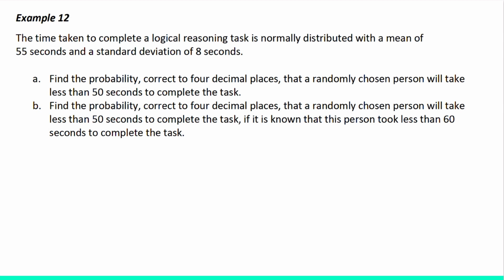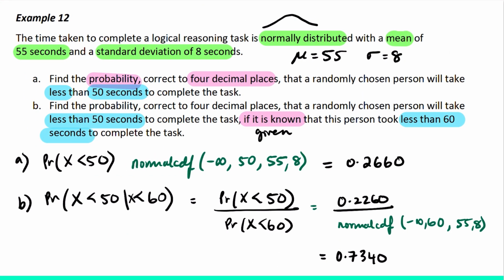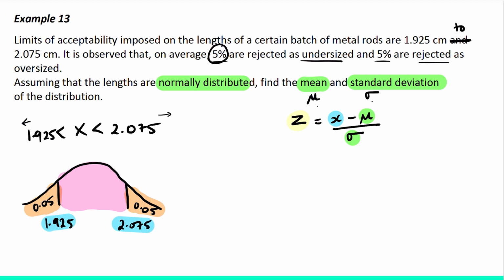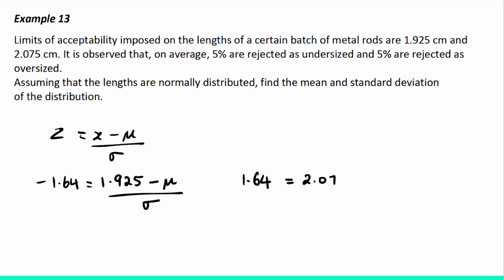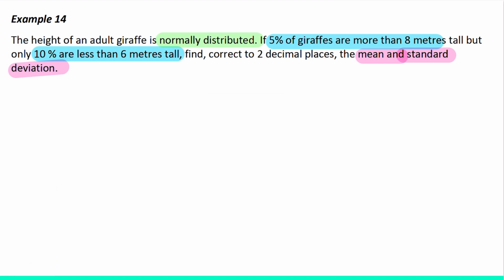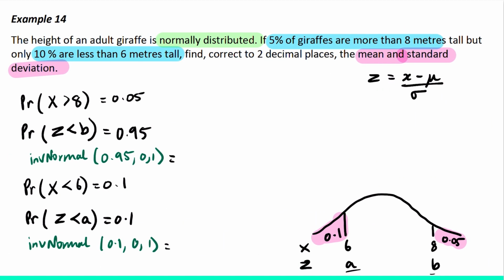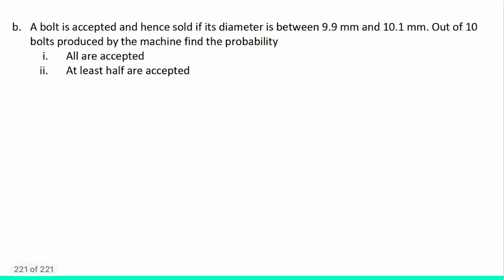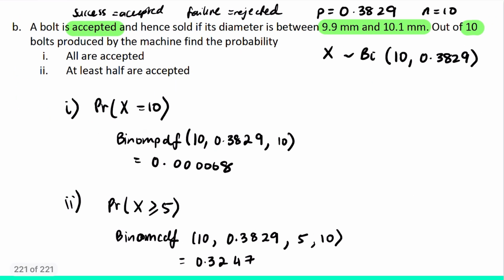16: solving problems using normal distribution